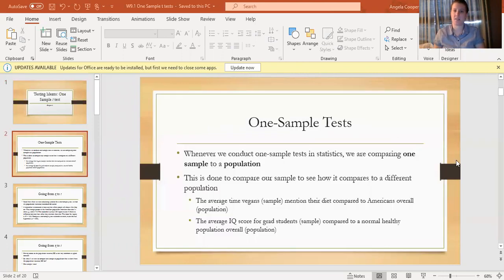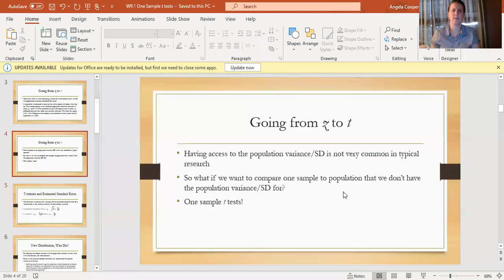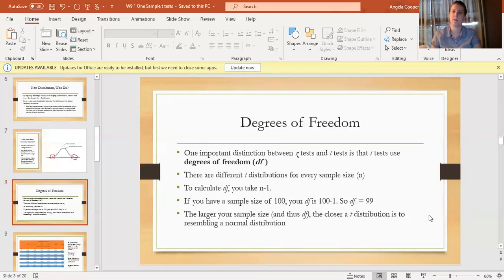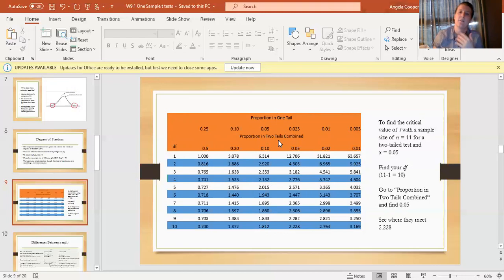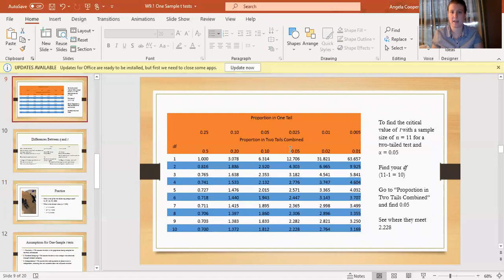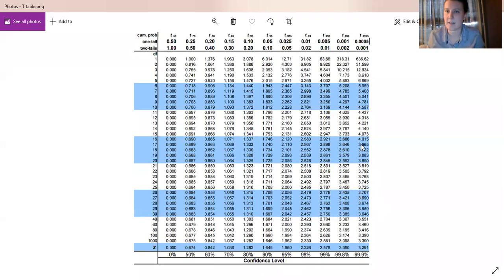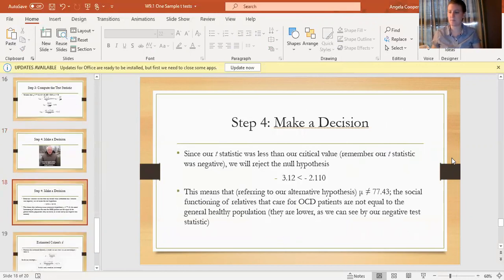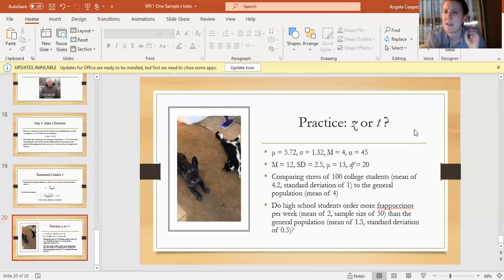Psych 42 One sample t tests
This video details the steps of one sample t tests, as well as differentiating between one sample z tests and one sample t tests. This video also details how to read a t table (which provides different information than that of a z table).